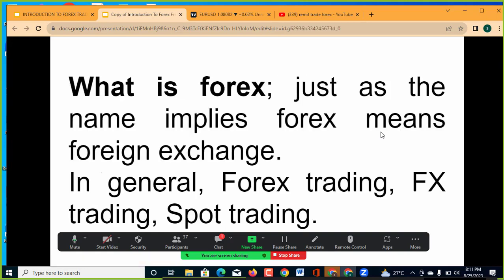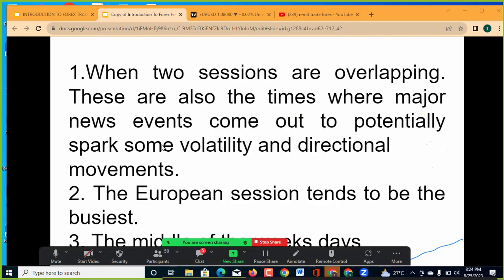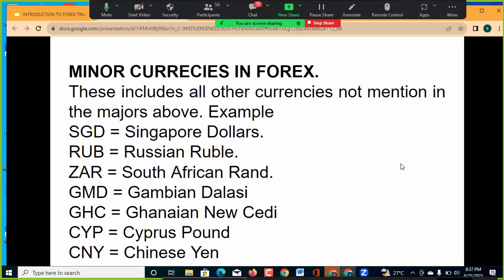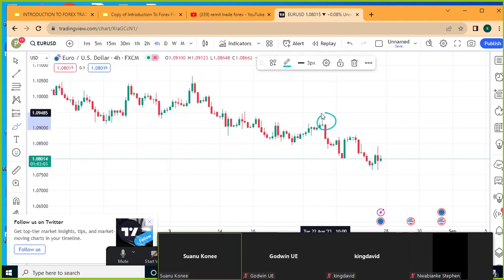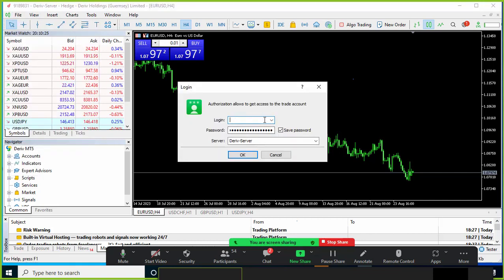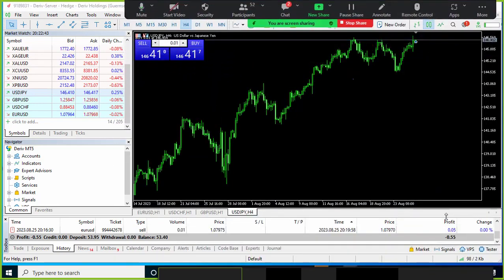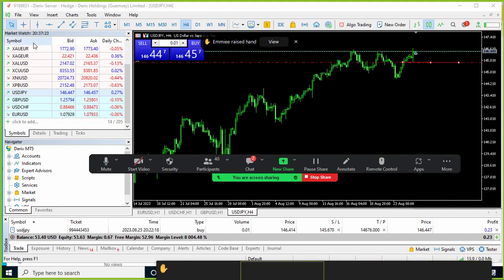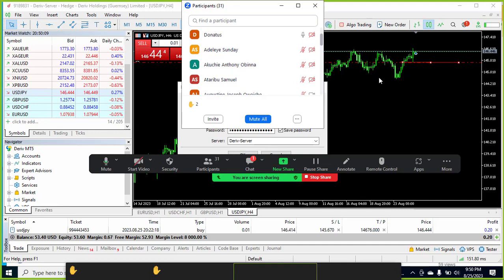Complete Forex Trading Course || All You Need To Start Trading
1. Complete Forex Trading Course
2. All You Need To Start Trading
3. what is forex
4. when to trade forex
5. forex trading session
6. major currency and minor currency
7. forex trading pairs. etc

Complete Forex Trading Course 2.,All You Need To Start Trading 3.,what is forex 4.,when to trade forex 5.,forex trading session 6.,major currency and minor currency 7.,forex trading pairs.,forex,forex trading videos,forex trading tutorial,forex pairs,pip in forex,spread,major currency pairs,minor currency pairs,forex trading guide,forex trading course,forex beginners course,remit trade,currency quotes,best time to trade forex,forex analysis,currency pair